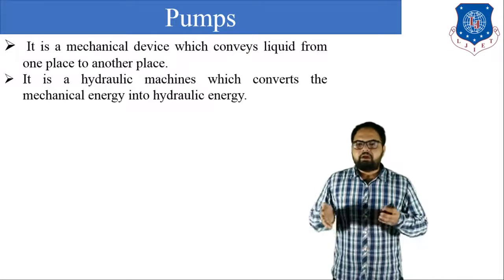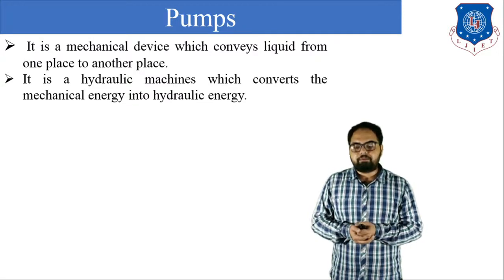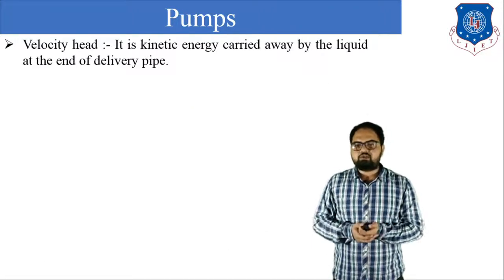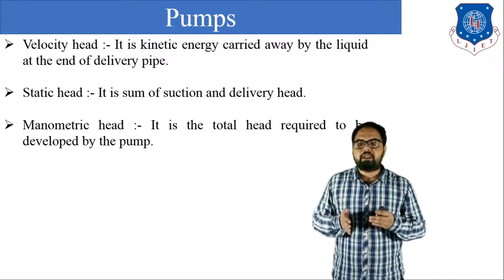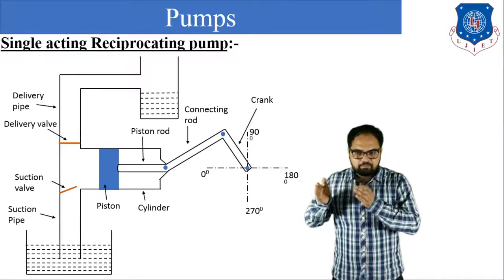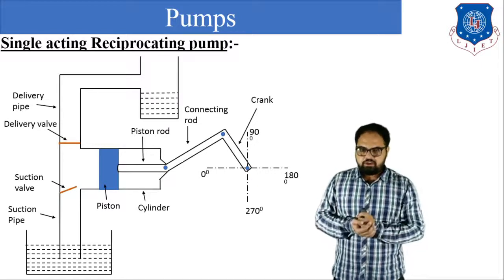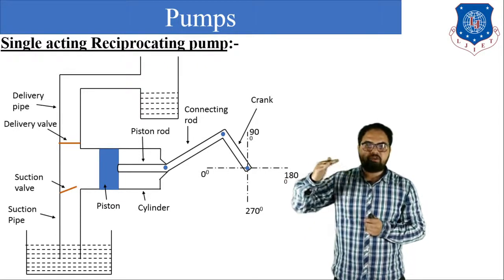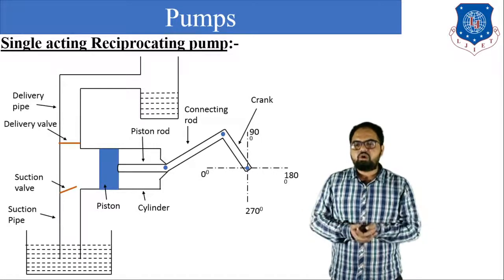Lec-32_Terminology of pump, Reciprocating pump |Basic mechanical Engineering |First year Engineering